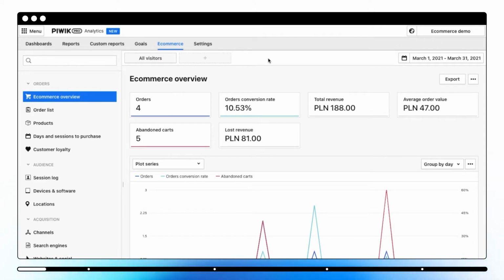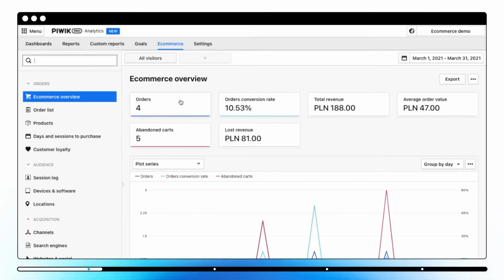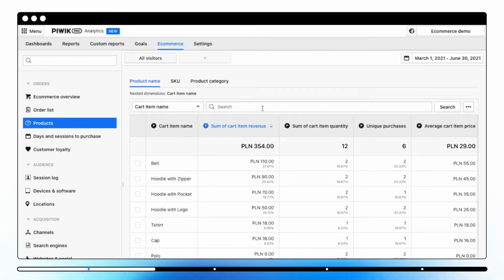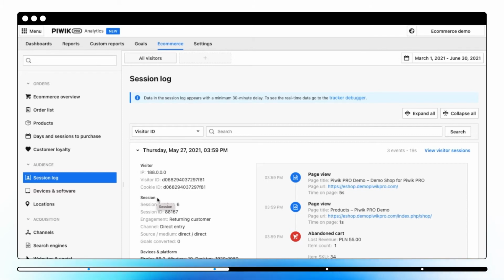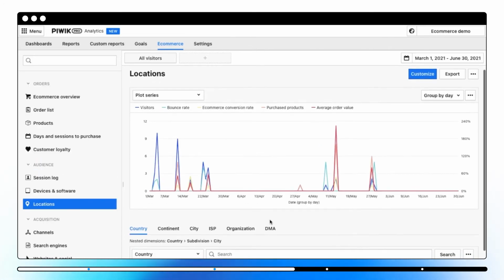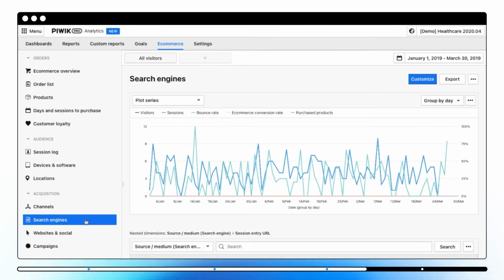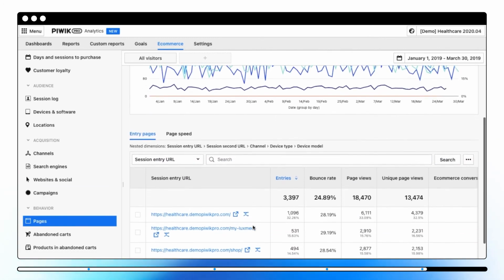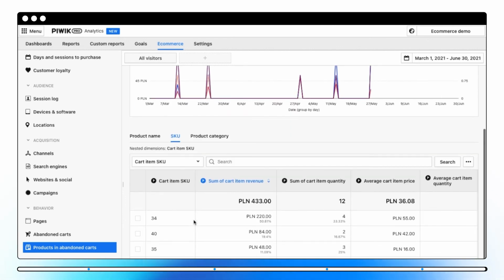How to work with eCommerce reports in Piwik PRO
In this video, we will cover some basics when it comes to analyzing eCommerce reports.

Setting up additional store analytics is a key for making all the data-driven decisions in your Ecommerce. Thanks to additional eCommerce analytics you can connect the sales information with website usage data. This may be crucial e.g. to establish which channels are driving your sales and where you should invest your money.

In this video we will cover the following topics:
00:00 Intro
00:12 Introduction
01:27 Orders reports
03:46 Audience reports
05:50 Acquisition reports
07:34 Behavior reports

► If you'd like to request a topic for the next video, leave a comment - we want to create content that will be helpful for you. :)